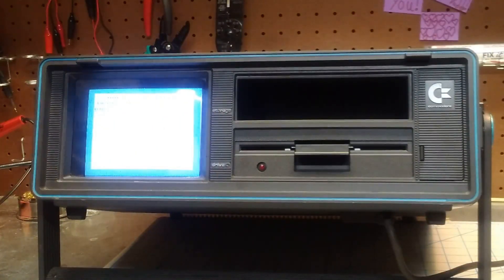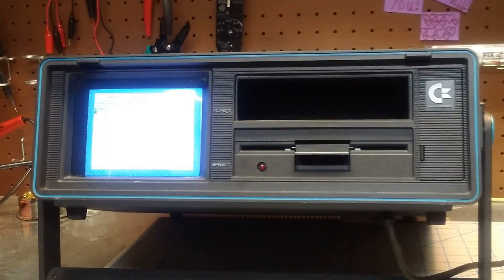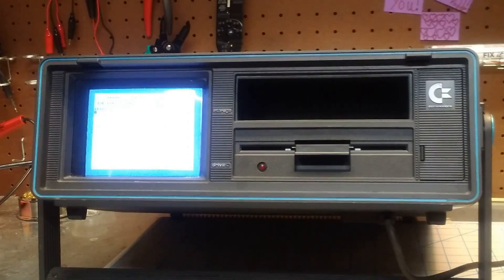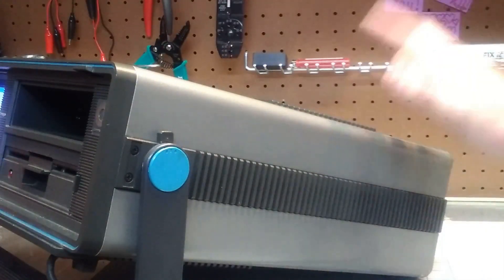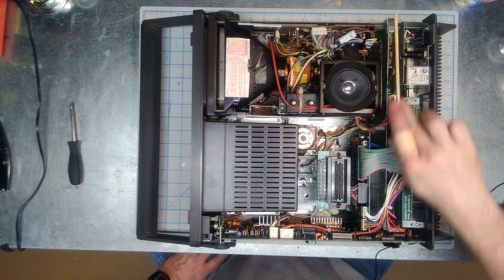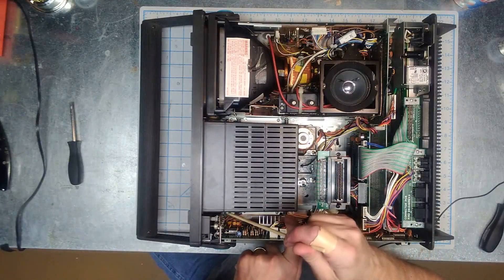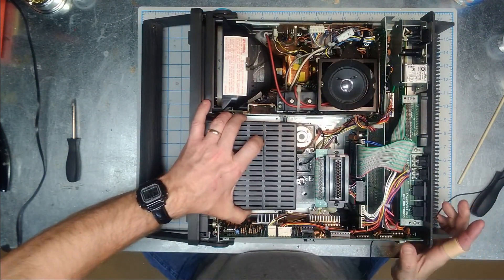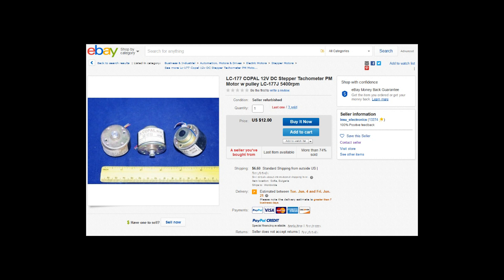Episode 4: SX-64 Drive Repair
In this video, I’ll walk you through a repair that I did a while back on my SX. When I first got the SX, the drive didn’t work. It wasn’t hard to find the fault, but it was an unusual repair.

I’m on many of the Commodore groups on Facebook, notably the Commodore 8-Bit Repair and Upgrades page, which I started